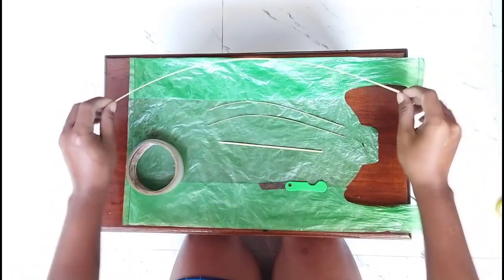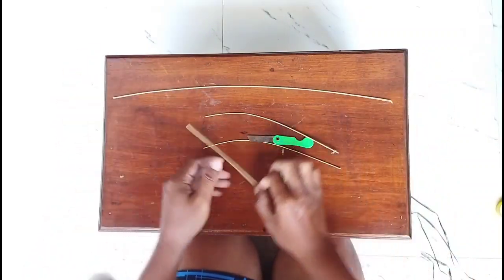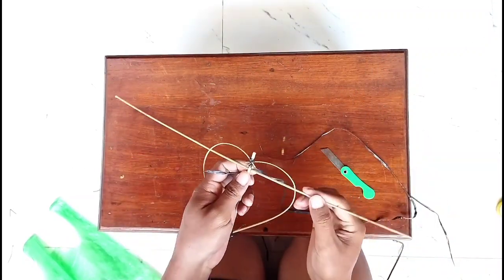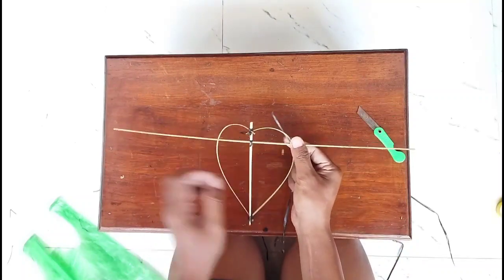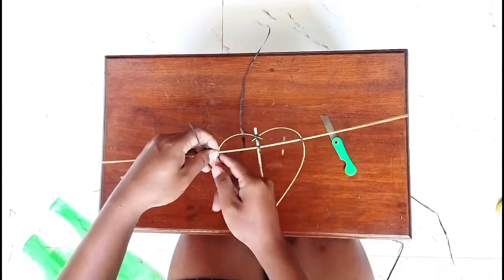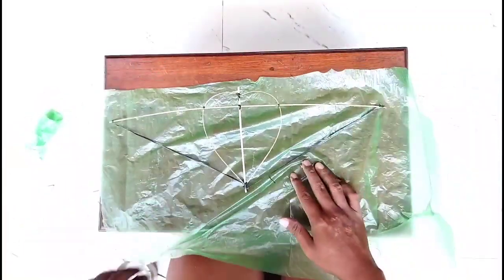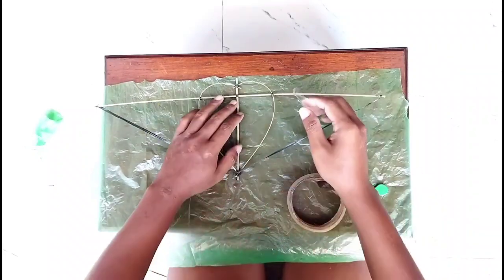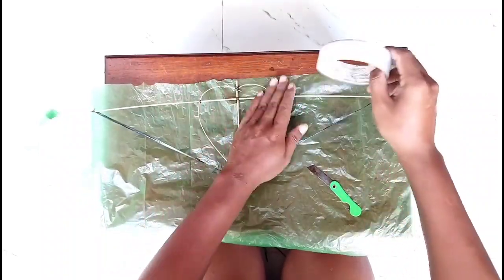CARA MEMBUAT LAYANGAN LOVE MINIMALIS PAKAI LIDI YANG MUDAH TERBANG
Selamat datang di Channel "Bocah Kene Kuy"! Di video tutorial kali ini, kami akan mengajak Anda untuk merasakan pembuatan yang kreatif dalam membuat layangan Love miniatur hijau ini yang menawan, menggunakan bahan asal lidi sapu/bambu tipis.

Dalam video ini, kami akan memberikan panduan yang jelas dan lengkap, sehingga Anda dapat dengan mudah mengikuti setiap langkah pembuatan layangan dengan penuh semangat. Mulai dari persiapan bahan dan alat, hingga proses merangkai lidi sapu/bambu tipis dan menghiasinya dengan kertas krep hijau yang cerah.

Kami dari Channel "Bocah Kene Kuy" akan memastikan Anda mendapatkan tips dan trik praktis agar pembuatan layangan Love miniatur ini menjadi pengalaman menyenangkan dan berhasil dengan gemilang. Tak hanya itu, kami juga menyajikan variasi bentuk dan desain layangan yang unik, sehingga Anda bisa berkreasi sesuai dengan imajinasi dan selera Anda.

Tak perlu khawatir tentang tingkat kesulitan, karena tutorial ini dirancang khusus untuk semua kalangan, termasuk pemula sekalipun. Setelah mengikuti tutorial ini, Anda akan siap untuk menerbangkan layangan Love miniatur hijau buatan Anda sendiri dengan penuh kebanggaan.

Jadi, jangan lewatkan keseruan dalam tutorial kreatif ini! Mari bergabung bersama kami di Channel "Bocah Kene Kuy" dalam perjalanan pembuatan layangan Love miniatur hijau yang menakjubkan dengan bahan lidi sapu/bambu tipis.
Terima kasih telah bergabung bersama kami di Channel "Bocah Kene Kuy"! Nikmati momen kreatif bersama dan mari berkreasi dalam pembuatan layangan Love miniatur hijau yang menggemaskan ini. Selamat menikmati dan sampai jumpa di video kami berikutnya! 🪁💚